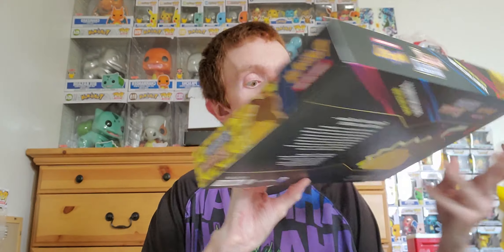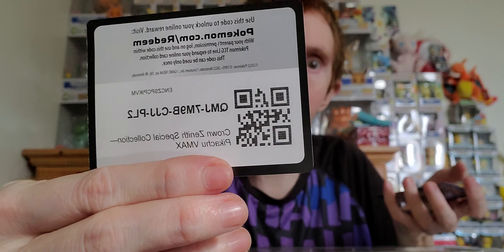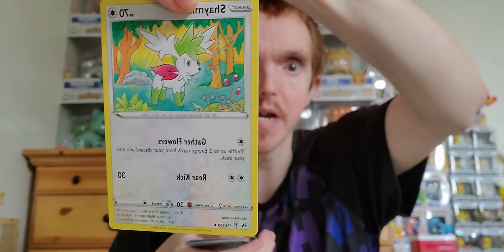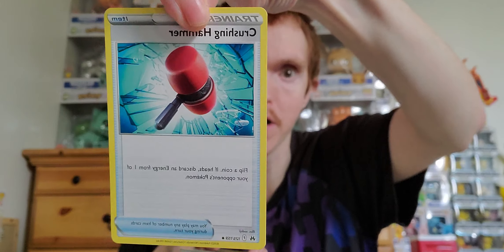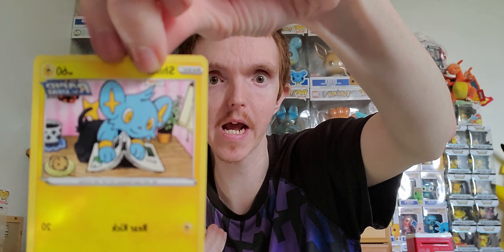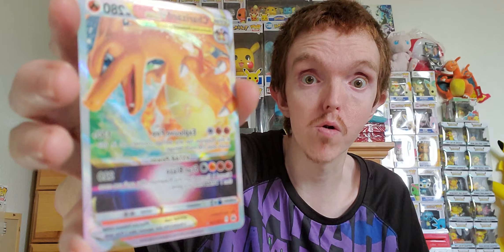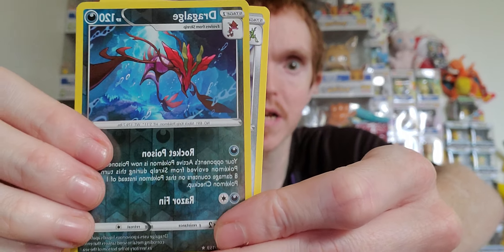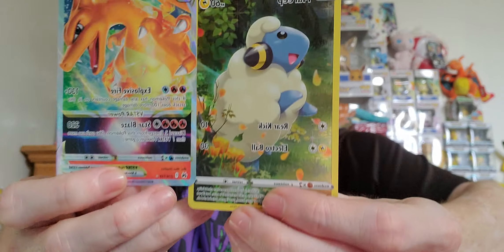Pokémon Crown Zenith Pikachu Special collection Box Opening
Today I unbox and open the newest collection box from the crown zenith line of Pokémon cards.

Hi if you would like to or able to help me & the channel or want to send any fan mail feel free to check out my Amazon